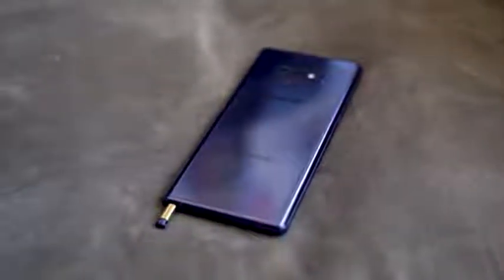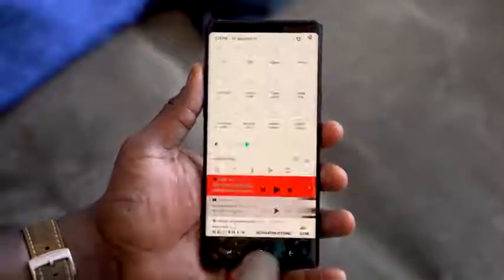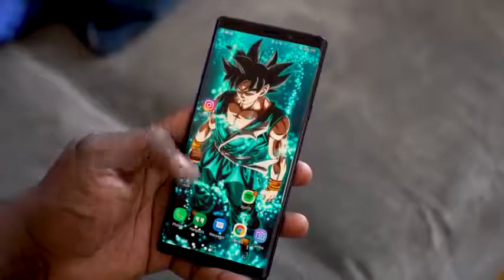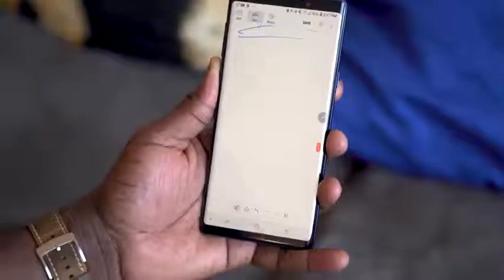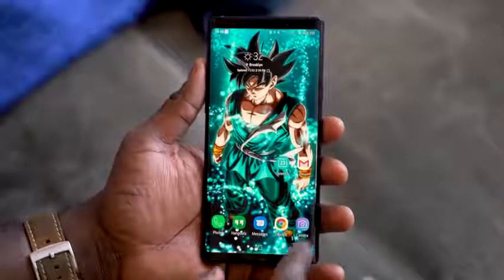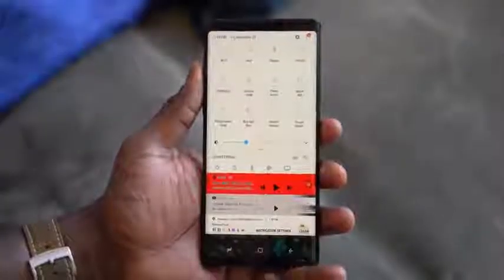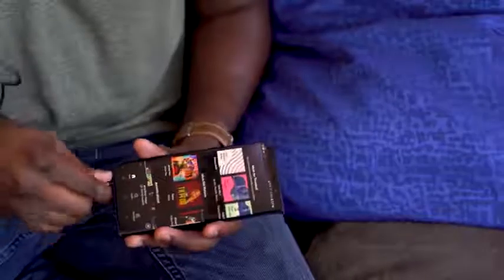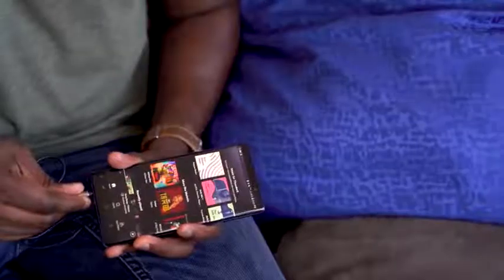Galaxy Note9 90 Days later